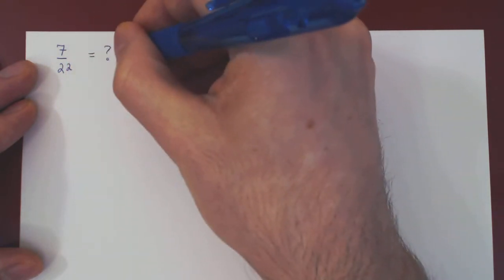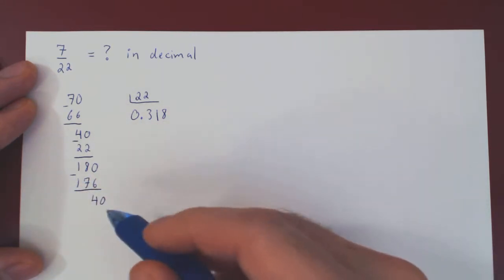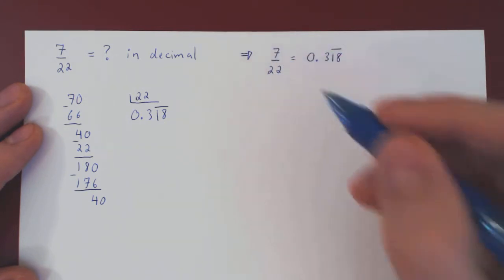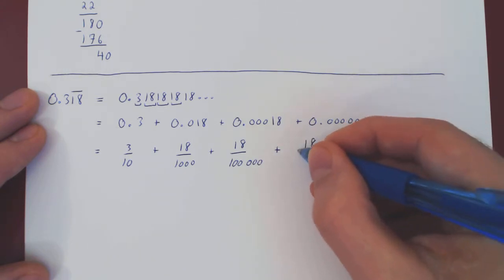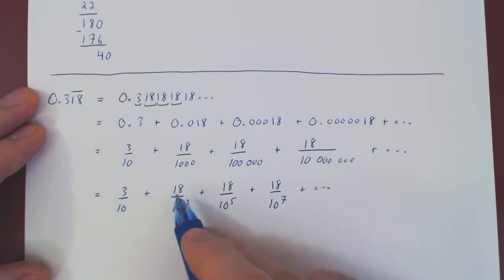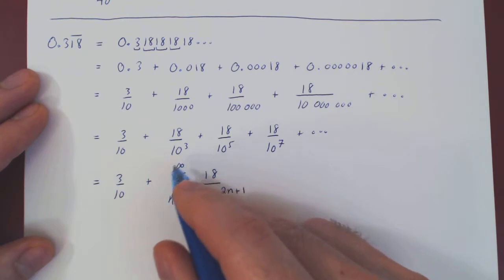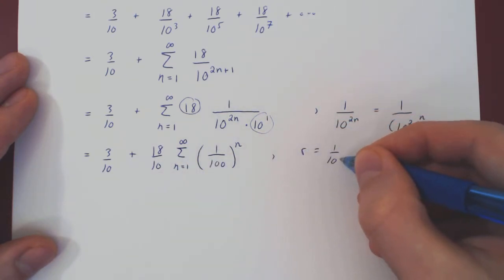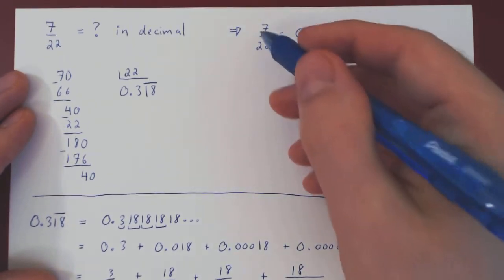Geometric Series and Decimal Expansion